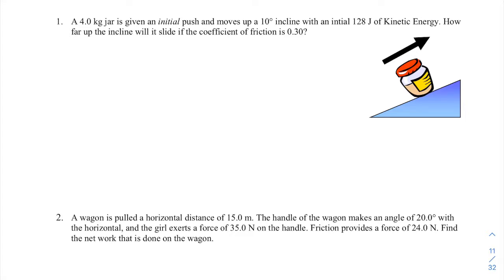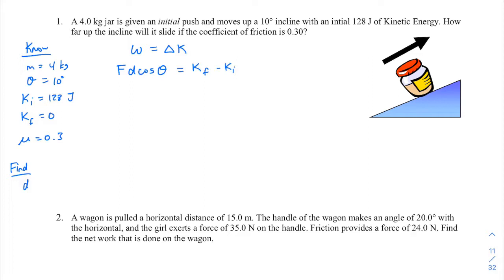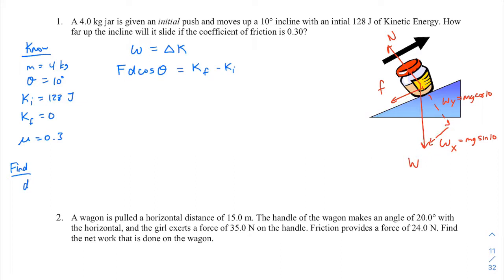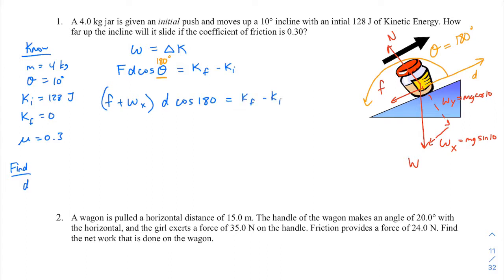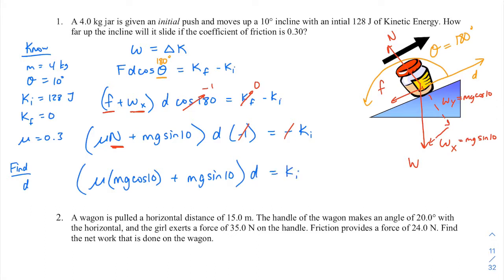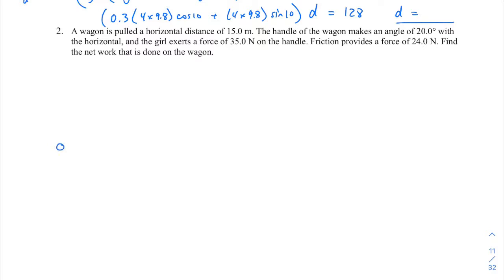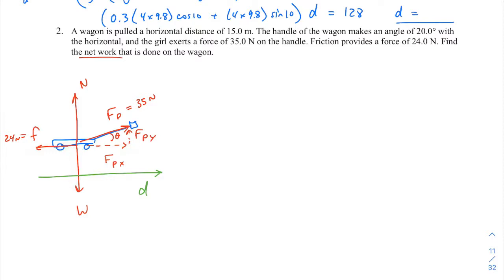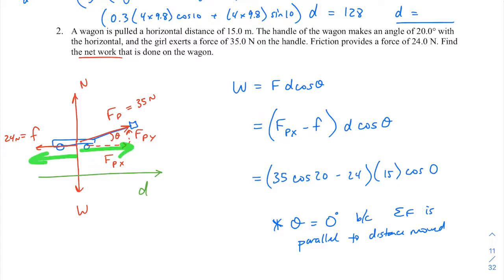AP: In Class Examples Work